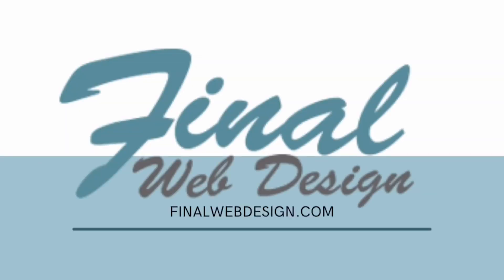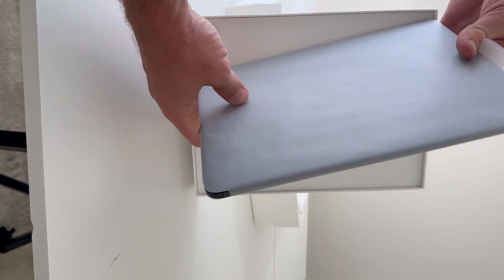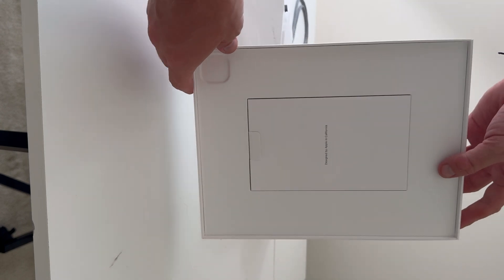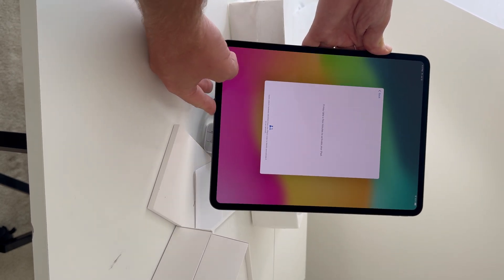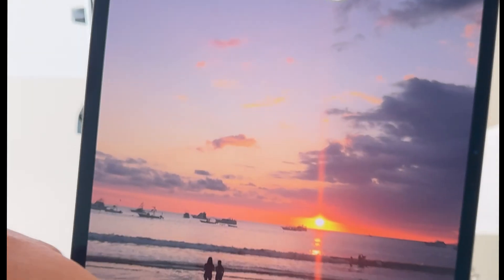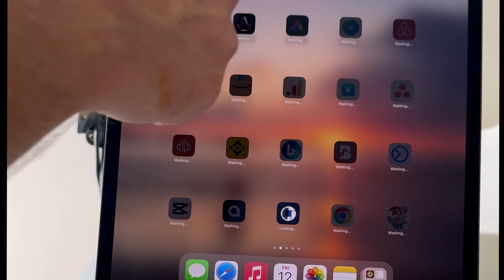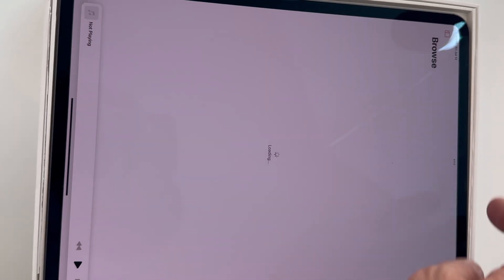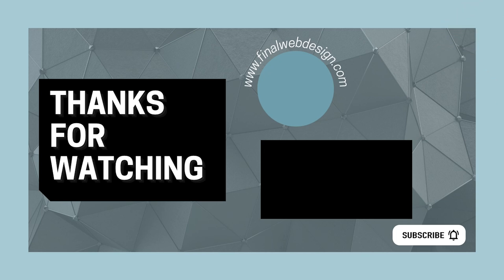iPad Pro M4 Unboxing & Review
Here is a quick video highlighting an "iPad Pro M4 Unboxing & Review". The iPad Pro M4 is the next generation of Apple silicon, delivering outrageous performance in a thin and light design. An entirely new processor enables stunning precision, color, and brightness. A powerful GPU with hardware-accelerated ray tracing renders game-changing graphics.

0:00 iPad Pro M4 Unboxing & Review

You can view this video blog and many more on our

Find out more by visiting our contact form or calling our team today local at or national at .